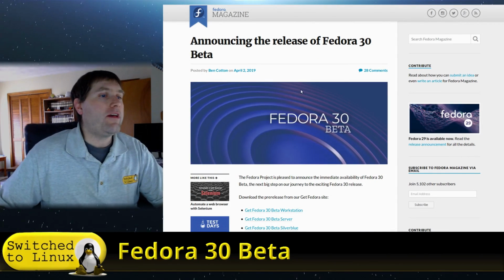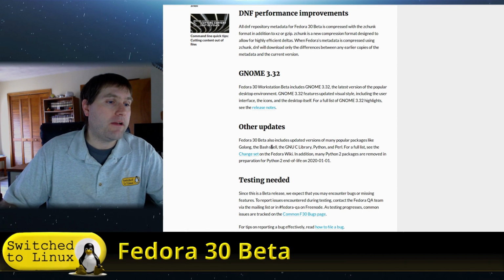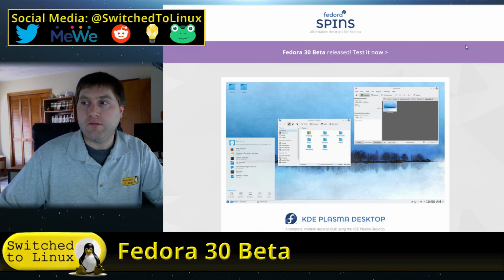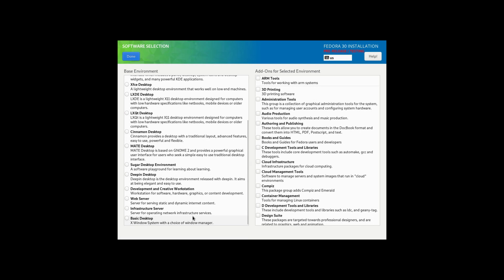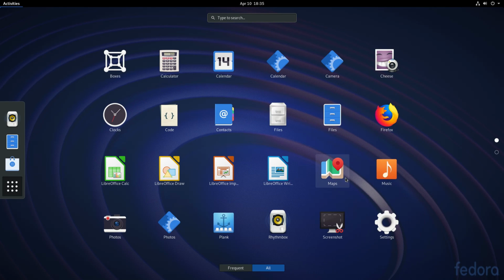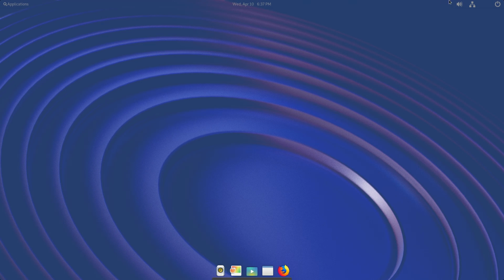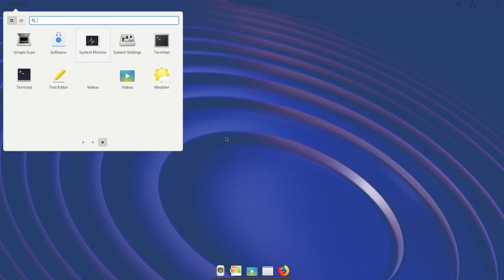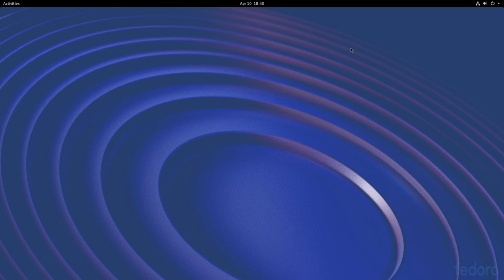Fedora 30 Beta Release! | Pantheon and Deepin Come to Fedora!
Fedora is getting better with every release and this new beta is no different.  Though most of the changes are just incremental updates, we have Gnome 3.32 on the Work Station and this release includes the Deepin and Pantheon desktops!

Support Switched to Linux!
🐸 Gab: @switchedtolinux
💡 Minds: @switchedtolinux
MeWe: /p/switchedtolinux